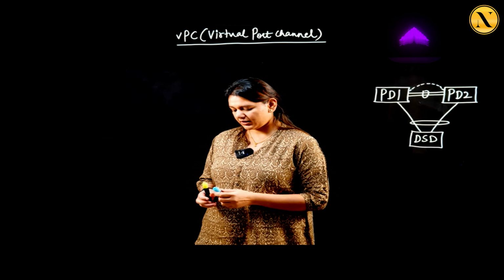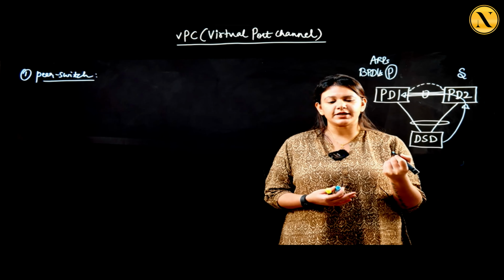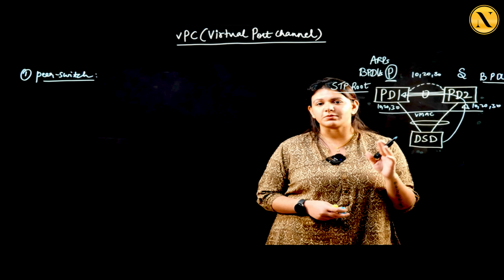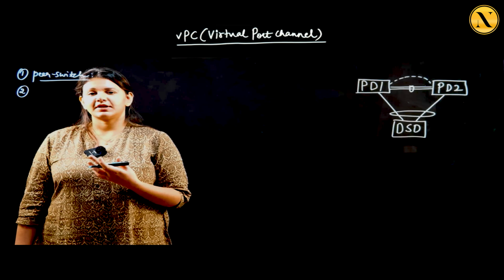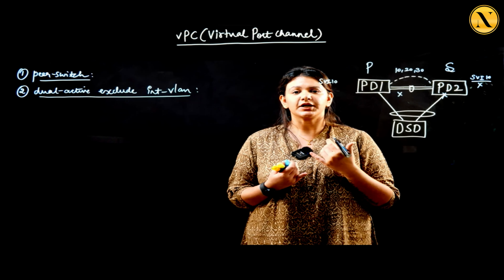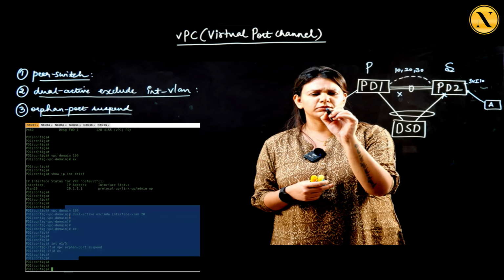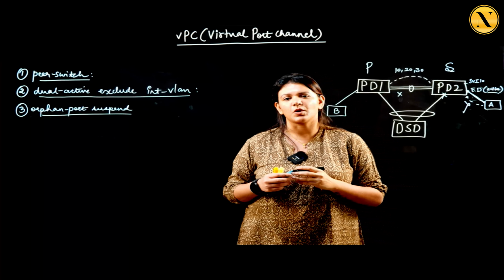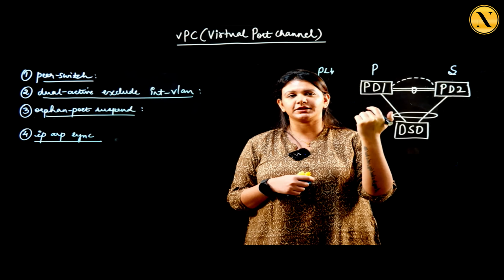Virtual Port Channel (VPC) Advance Features by Ms. Madhuri Suresh | Nitiz Sharma Global Tech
We dive into the Advanced Features of Virtual Port Channel (VPC) Configurations that can elevate your Network's Redundancy and Performance.

📌 In this video, we explore:

1️⃣ Peer Switch: Learn how to configure both primary and secondary VPC devices to process Spanning Tree Protocol (STP) BPDUs, ensuring seamless network operations.

2️⃣ Dual Active Exclude Interface Vlan: Discover how to keep critical SVIs operational even during VPC link failures, ensuring minimal downtime.

3️⃣ Orphan Port Suspend: Understand how to manage orphan ports effectively during failures, preventing unnecessary traffic disruptions.

4️⃣ IP Arp Sync: Find out how to synchronize ARP tables between devices post-failure, eliminating unknown unicast issues.

Time codes:
Introduction: 0:09
Peer Switch: 0:40
Dual Active Exclude Interface: 06:04
Orphan Port Suspend: 08:29
IP Arp Sync: 11:54
Conclusion: 16:24

Take your network to the next level with these expert tips!

Whether you're starting out or looking to enhance your networking expertise, this video provides valuable insights into mastering VPC technology!